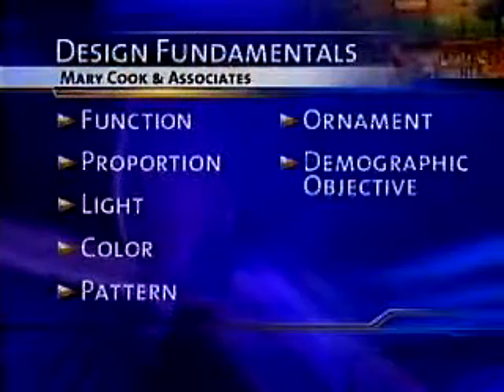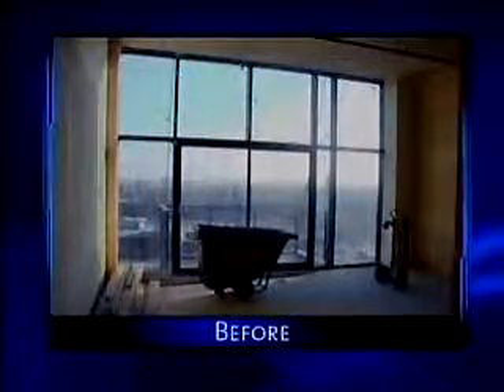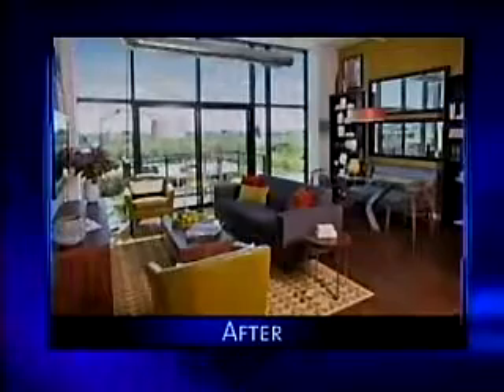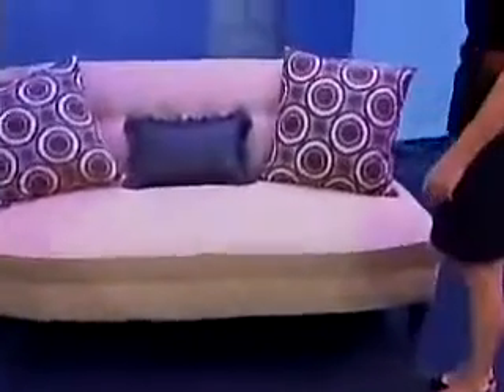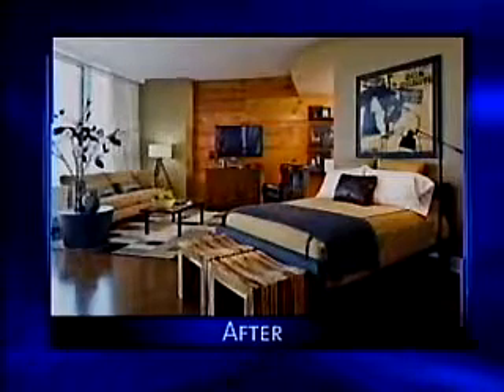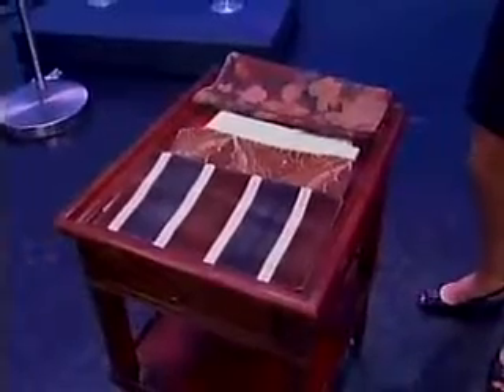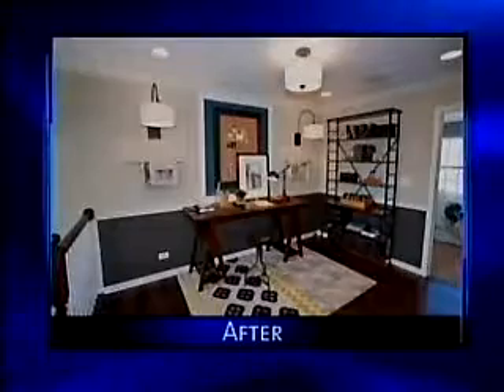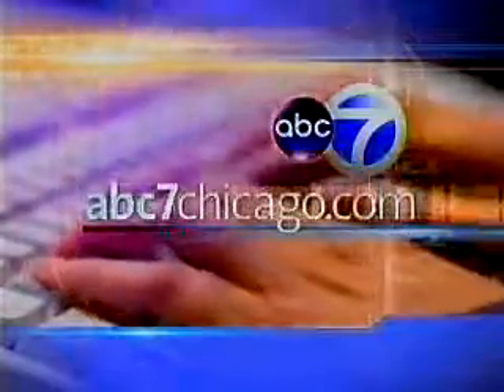Mary Cook on ABC 7 Chicago. June 24, 2011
For 25 years, Chicago-based interior architecture and design firm, Mary Cook & Associates has provided design services to builders and developers. They have worked with large spaces and very small spaces.

Designer Mary Cook, marycook.com, says her seven fundamentals of design can help you figure out how to maximize your space no matter the size.

These fundamentals include:
Function
Proportion
Light
Color
Pattern
Ornament
Demographic or Geographic Objective

ABC 7 Chicago
11 AM Midday Show